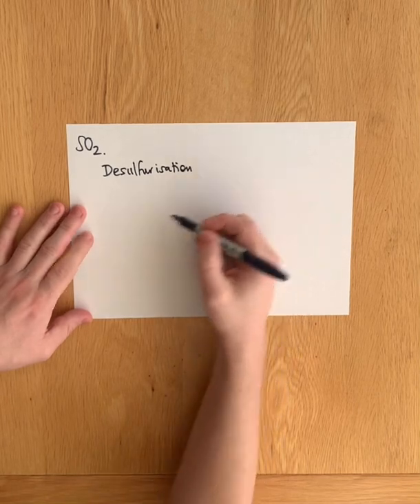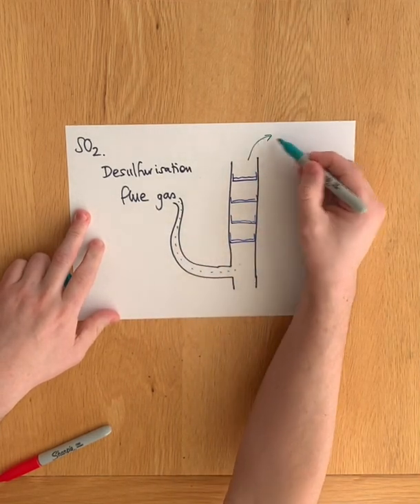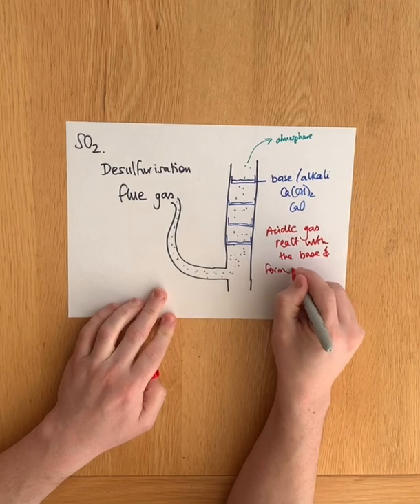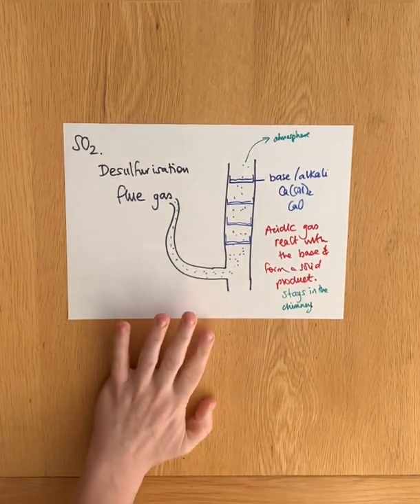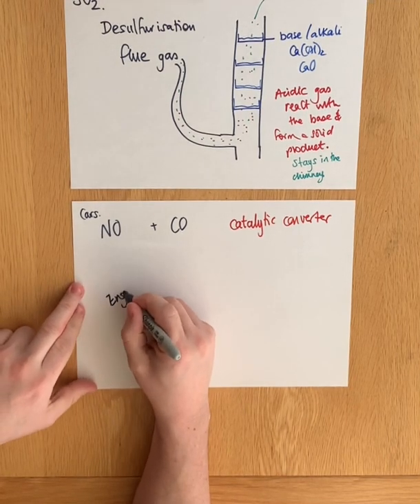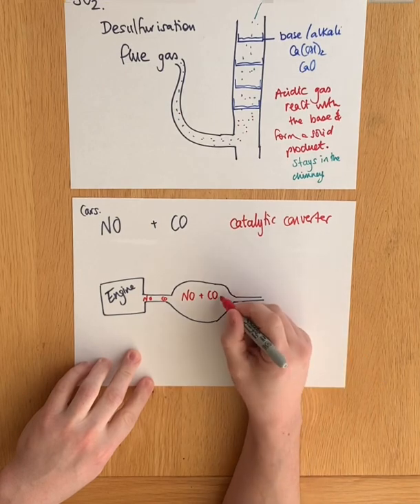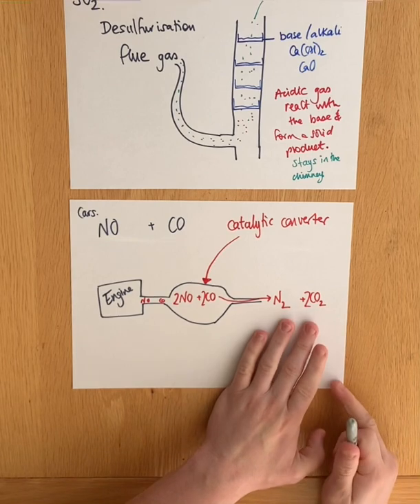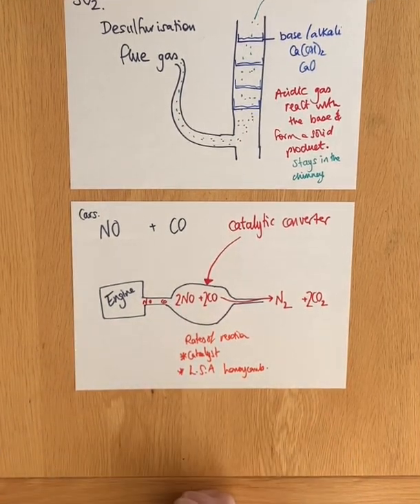Removing SO2 and NOX and CO From exhaust fumes.